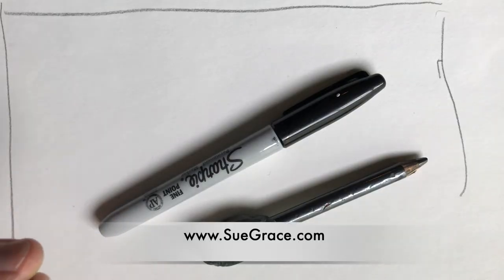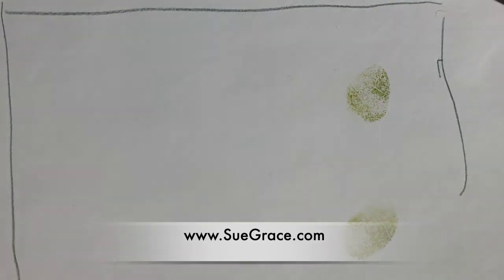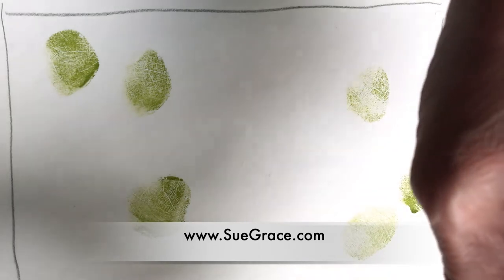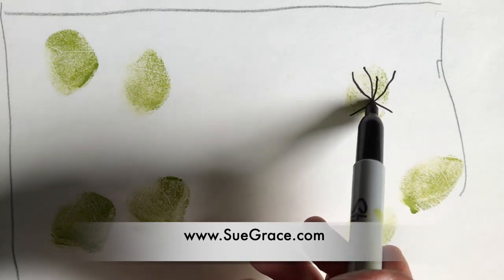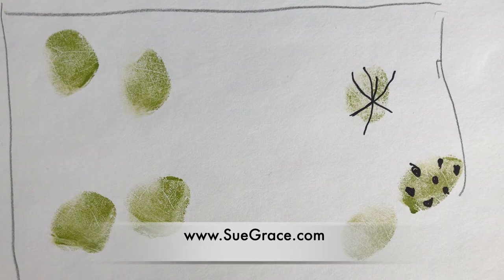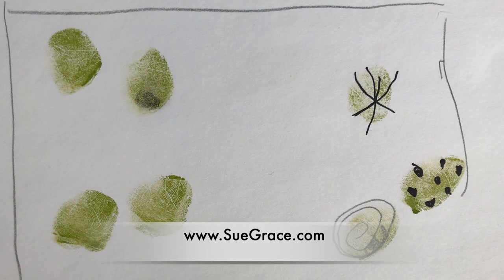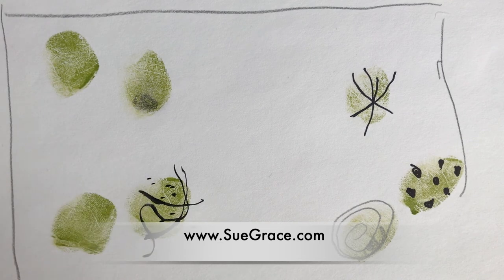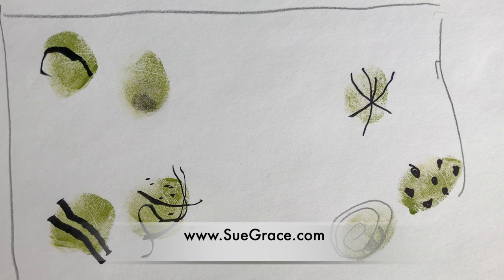How to Start Making Art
How to begine Drawing. Abstract shapes are used in this short warm-up exercise to make it easier for you to begin making pictures.